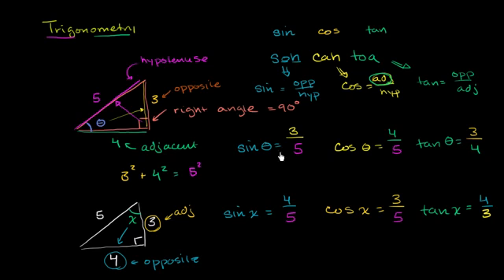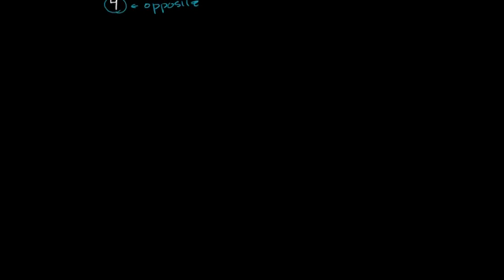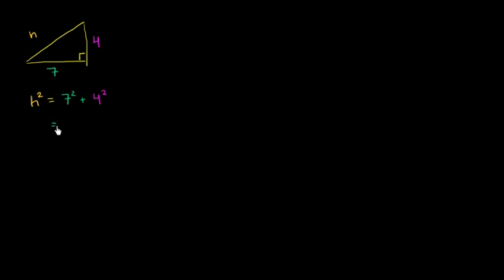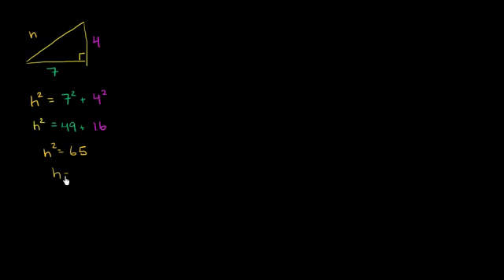Using Trigonometry Functions